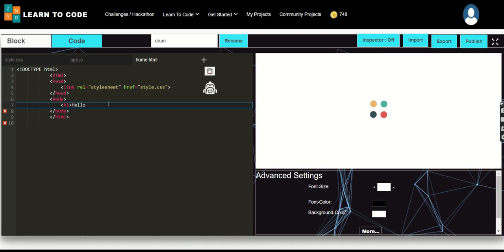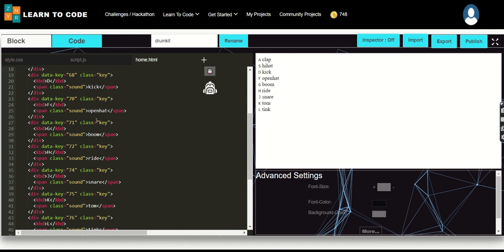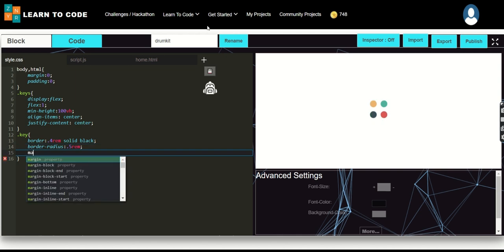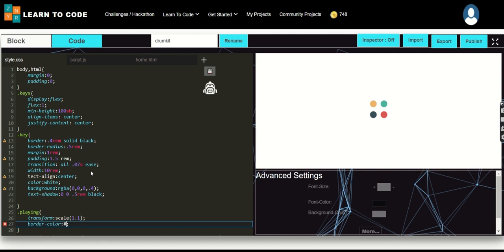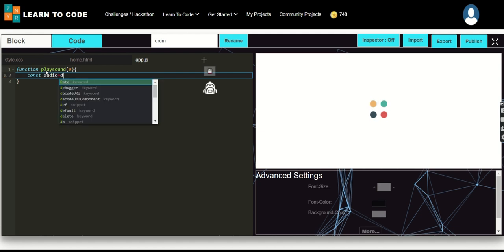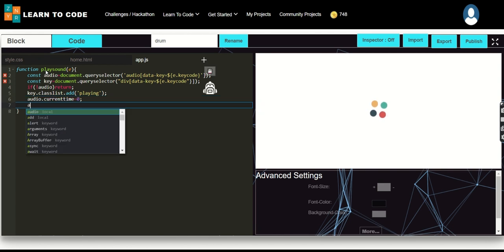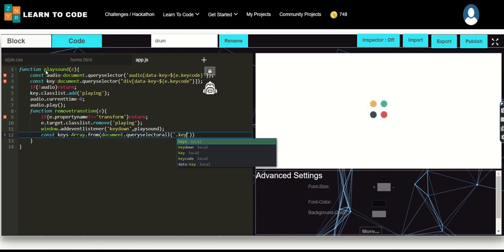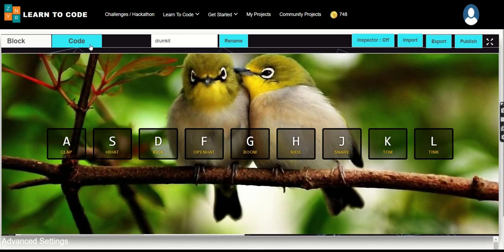Drumkit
"How to create a drum kit project using (JavaScript, HTML, CSS),
Creating sounds while pressing Keys using JavaScript,
Drum Kit project using JavaScript,
Projects for beginners using (JavaScript, HTML, CSS),
JavaScript beginners project